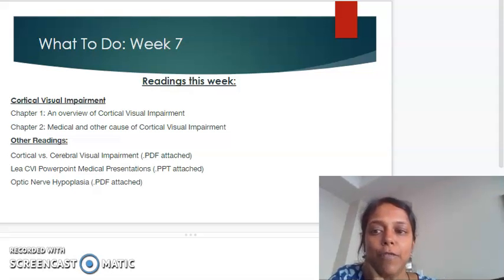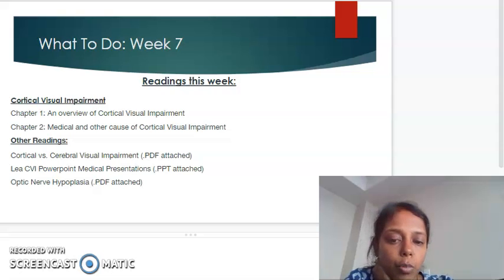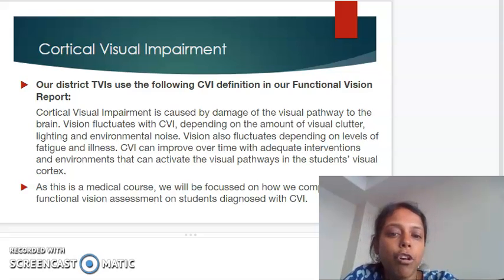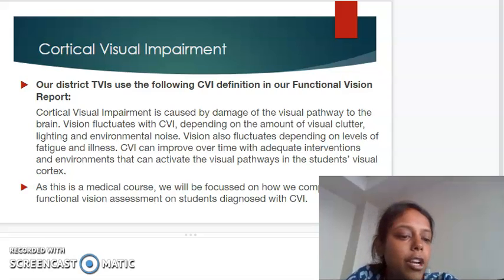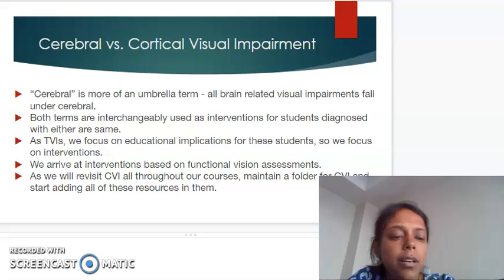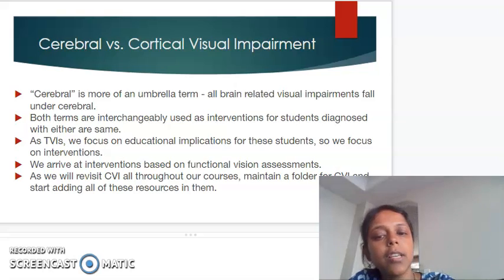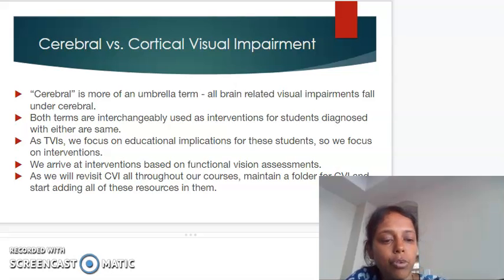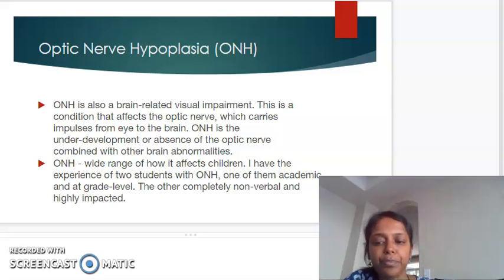EDSE 548 Week 7